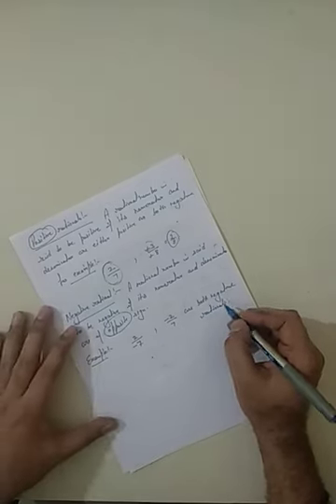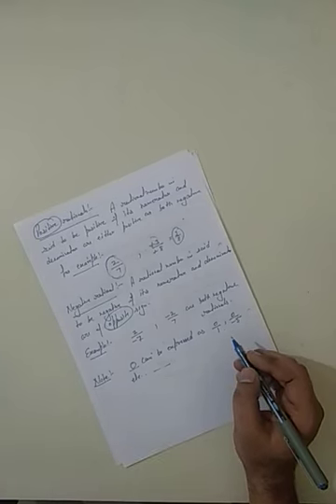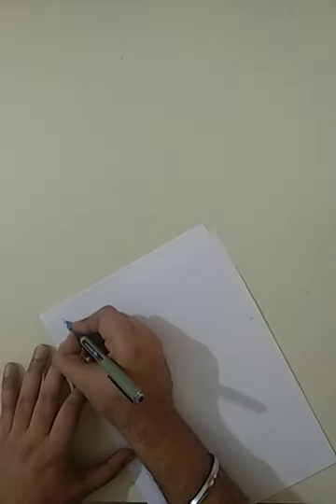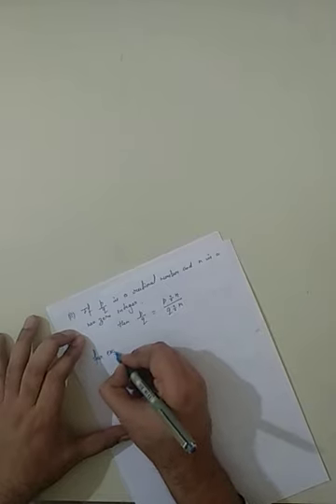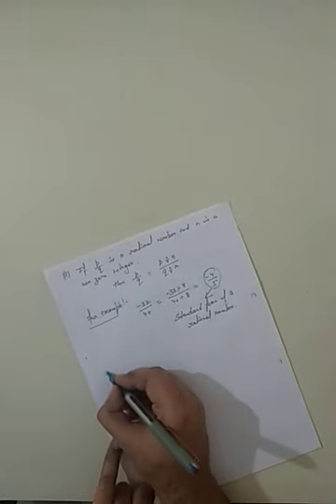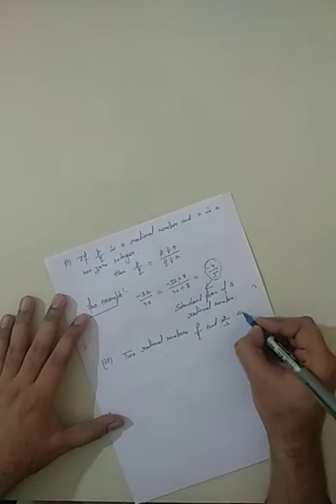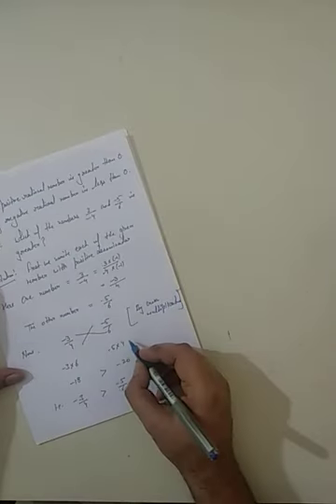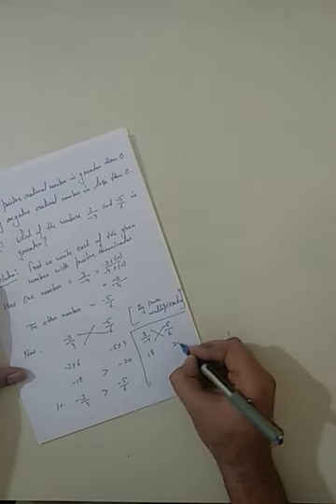VIII Rational numbers chapter 1 Part 1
Introduction, Types, Properties, comparison